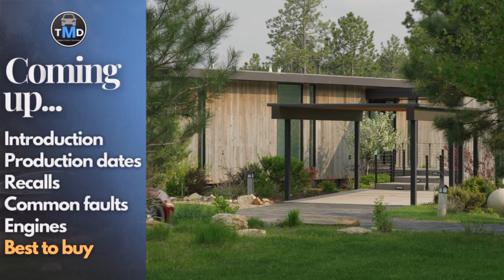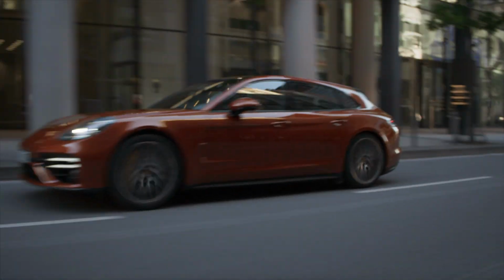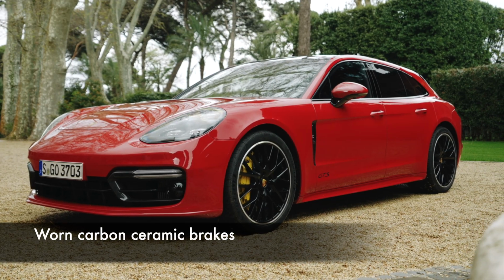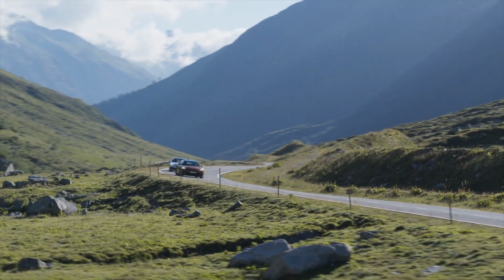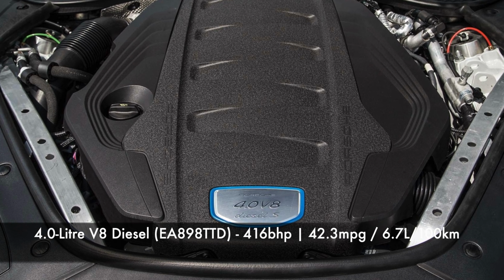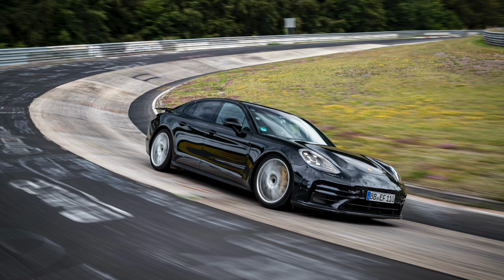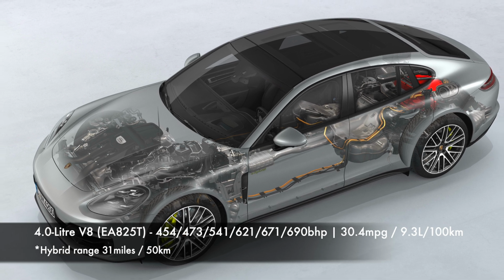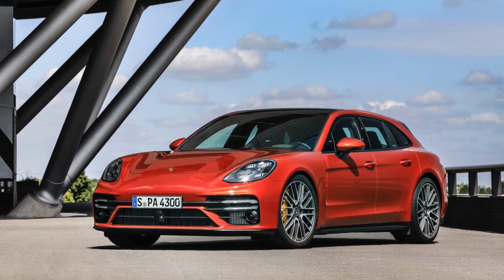Used Porsche Panamera 971 Buyers guide (2017-2024) Avoid buying a broken Panamera (TDI, V6, Turbo)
Porsche Panamera 971 buyers guide review for years 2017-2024 covering 3.0TDI V6, 3.0 V6 Hybrid, 3.6 V6, 3.6 V6 TT, , GTS, 4.8 V8, Turbo and Turbo S. Avoid buying a broken Panamera and find the Porsche 971 without breaking the bank and is reliable. If you have already bought a Porsche Panamera our guide can help pinpoint some issues to check. Avoid the mistakes of buying a Panamera S with common faults as a project and attempting to fix a broken Porsche Panamera.  This buyer's guide covers the second generation from 2017 Porsche Panamera, 2018 Porsche Panamera, 2019 Porsche Panamera, 2020 Porsche Panamera, 2021 Porsche Panamera, 2022 Porsche Panamera, 2023 Porsche Panamera, and 2024 Porsche Panamera in all trims from Panamera to S, 4S, hybrid, E Hybrid, and GTS to Turbo and Turbo S Hybrid. Owners of the Porsche Panamera will also find our guide useful for its common problems and faults.

The issues discussed in our buyer's guide to the Panamera include spoiler function, navigation freezing, and air suspension.

If you have previously bought or sold a Porsche Cayenne or Macan why not check out those videos next and let us know about your experience.

For our podcasts search 'the miles driven' wherever you get your podcasts.

All content is used within the confines of media reporting/editorial use and is transformative in nature to inform others with new information and content about cars and vehicles. We accept no liability for the purchase of vehicles using our guide and suggest thorough due diligence by individual professional inspections before making a buying decision.

Porsche Panamera buyers guide in the second generation, this is the Panamera 971 and covers reliability, engines, and review.